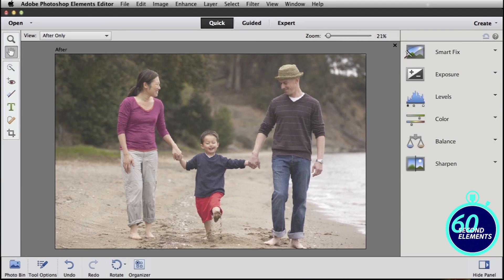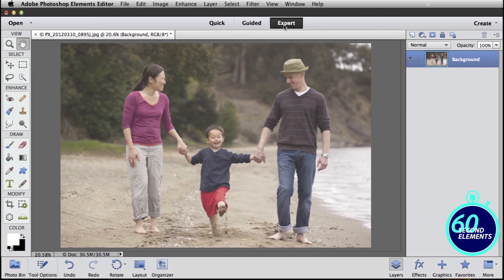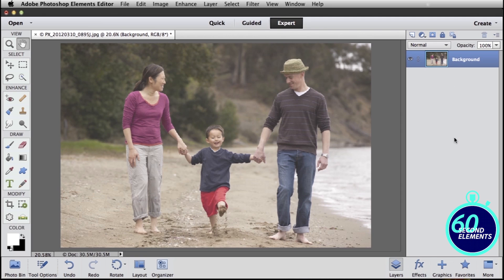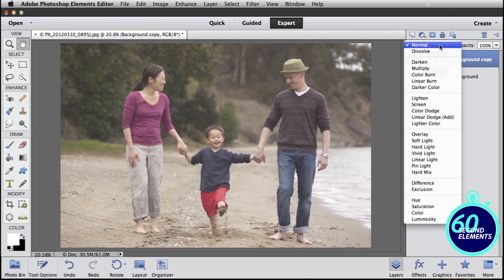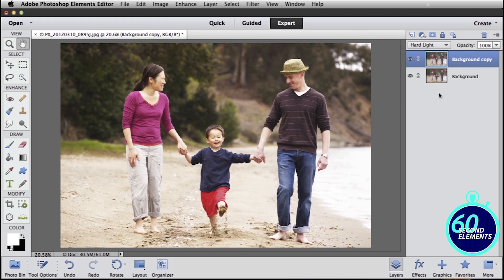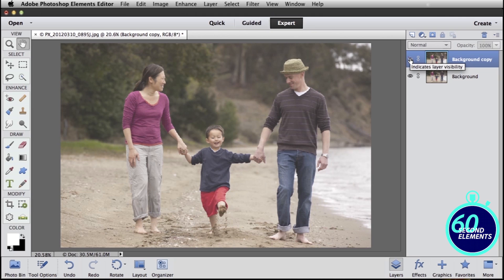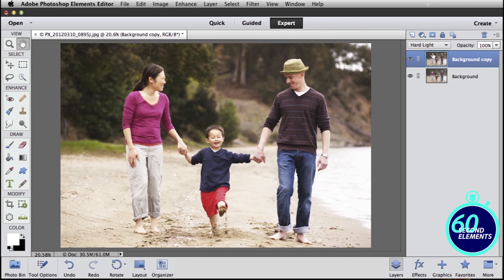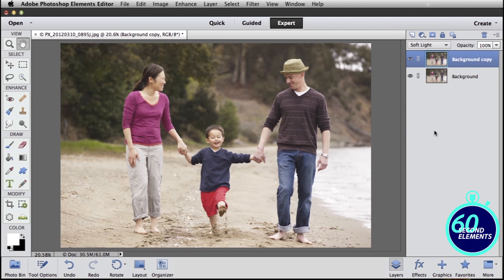60 Second Elements: Make Colors Pop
Learn how to make the colors in your photos pop with this tutorial from Bob Gager, Group Product Manager for Photoshop Elements.